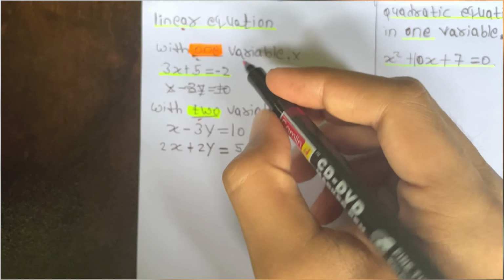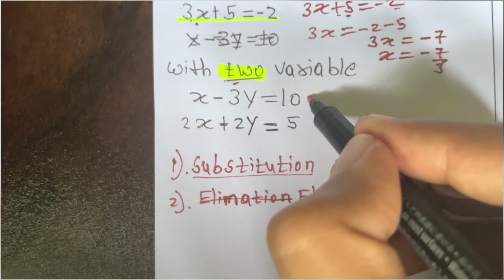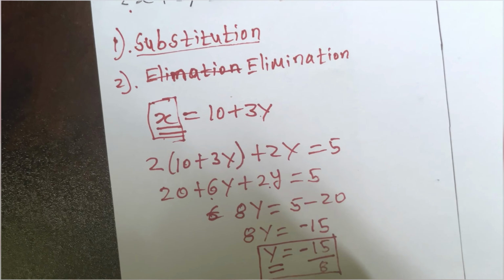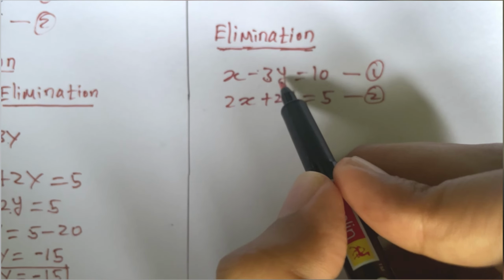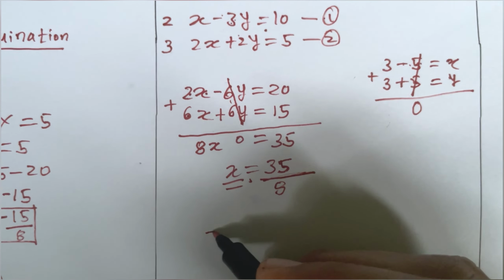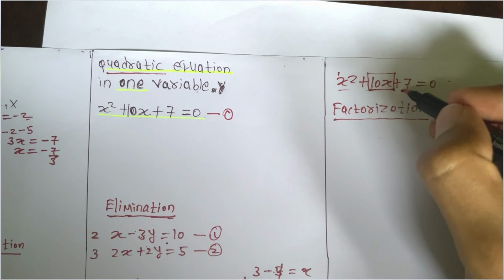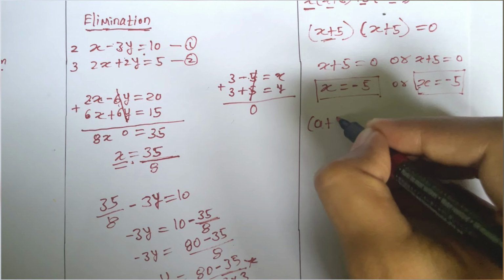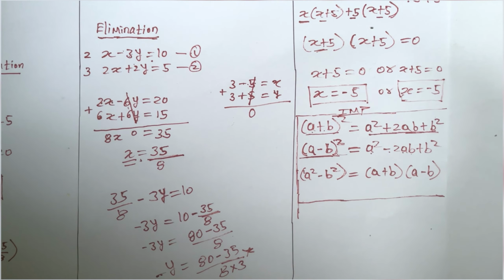Algebra part-2 | Basic of Mathematics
In this video you are going to learn how to solve a linear equation and quadratic equations which is used in mathematics.

Please do comment in the comment section if you want any other topic related video